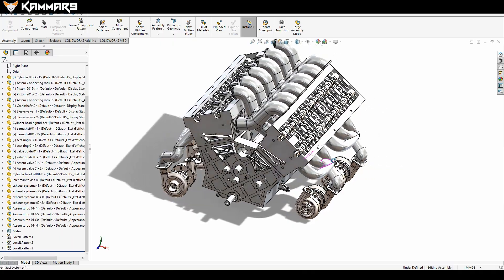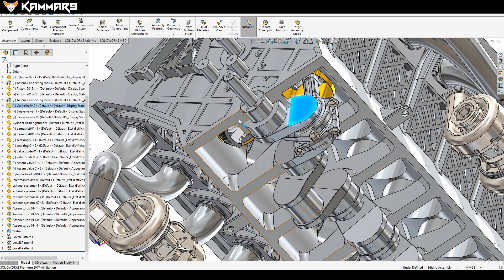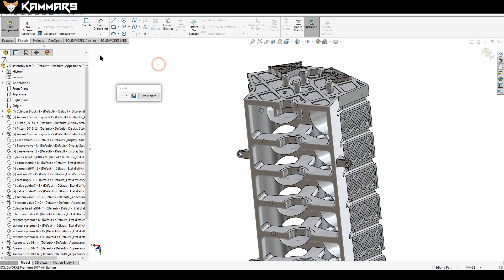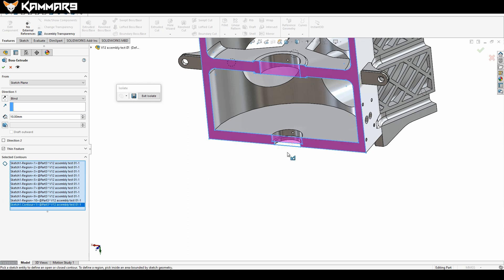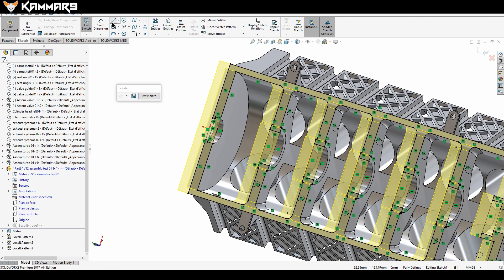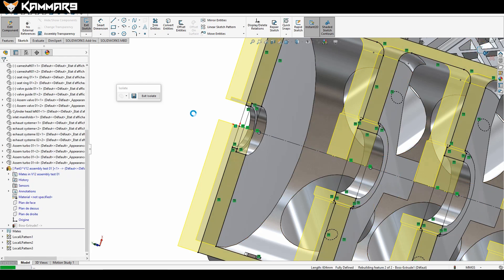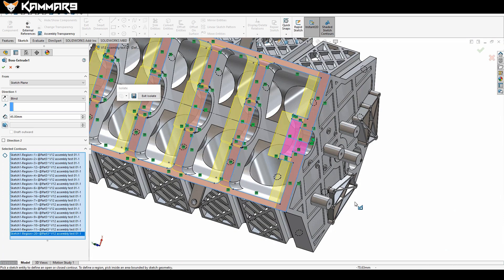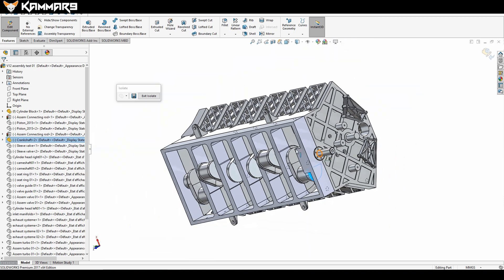Solidworks tutorial V12 engine | Ep 32 Full HD 😍